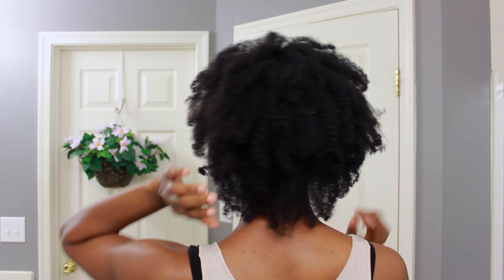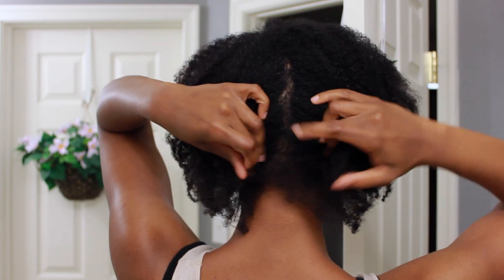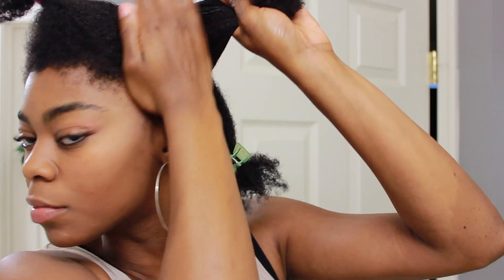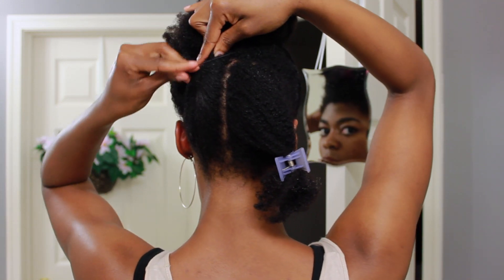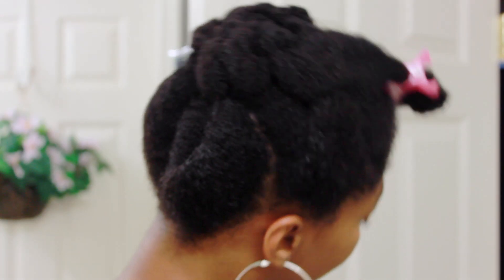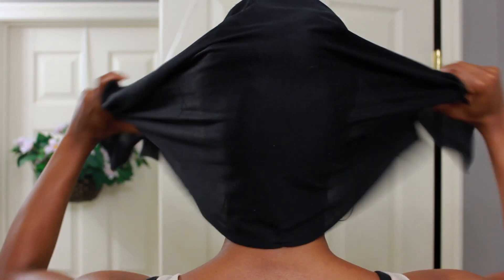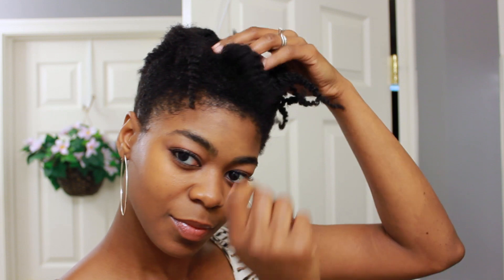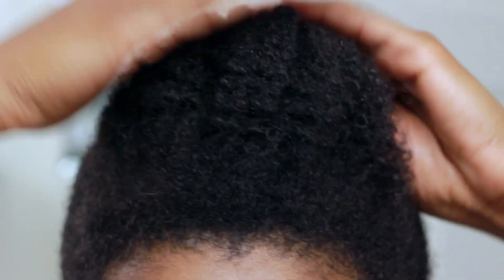Easy Bold Updo Tutorial (Requested) - 4C Natural Hair - Protective Style - NaturalMe4C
Hey! In this video, I share how I achieve an easy yet bold updo!
I'm not much of a protective styler but this counts as one lol!
(Btw, this is my first hair video recording with our new cam!  I hope you like, and I hope the tutorial helps!)  God bless. :D